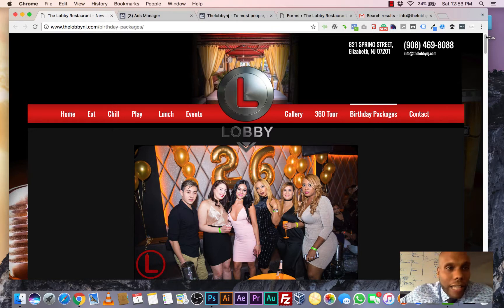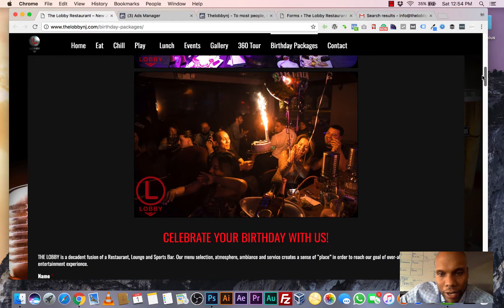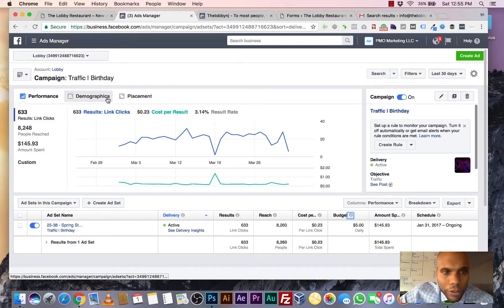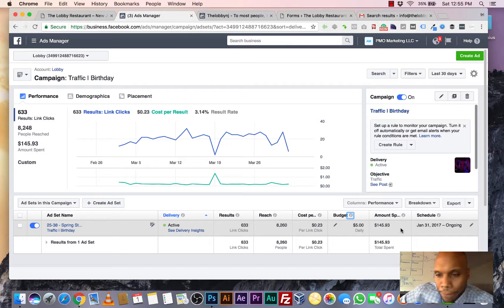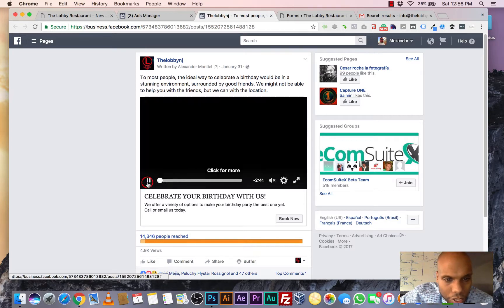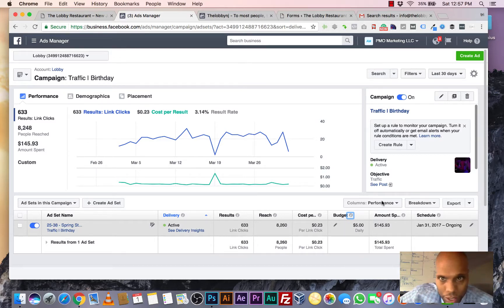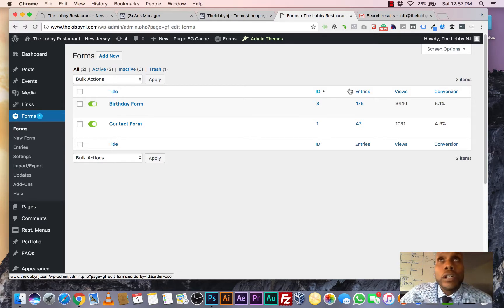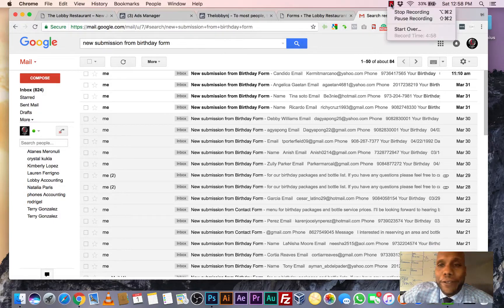Lobby Birthday Case Study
Every business needs new high-quality leads (that turn into clients) in order to grow... Here is a case study about how we made that happen for a restaurant in New Jersey.